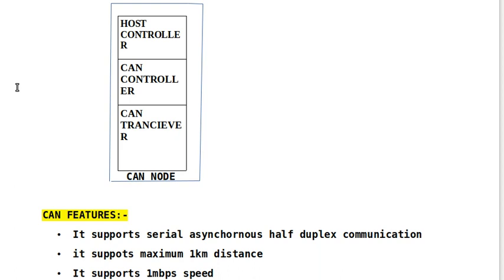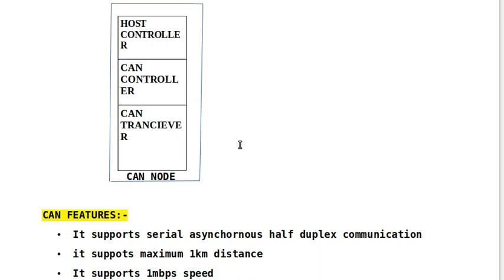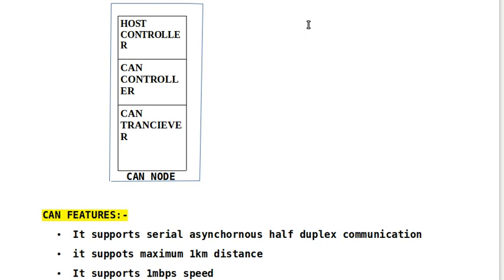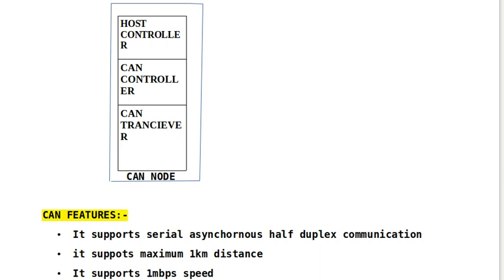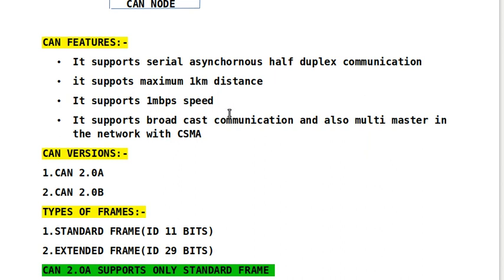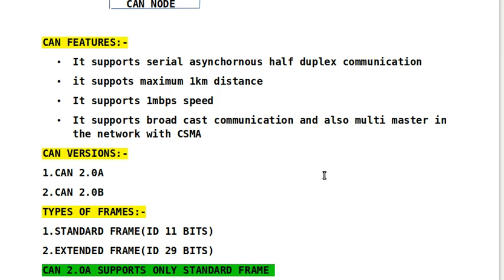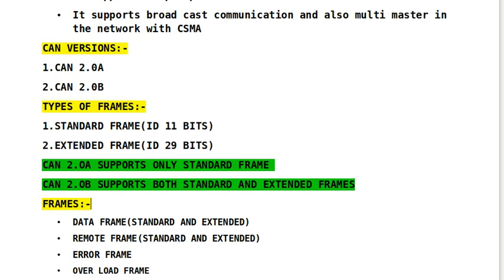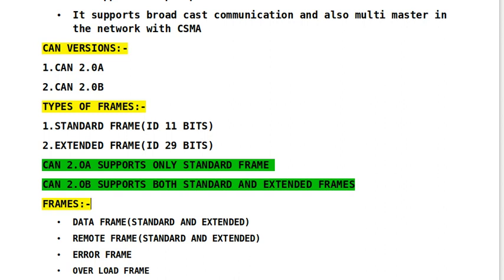CAN PROTOCOL|| CAN VERSIONS||CAN FEATURES||ONE THOUGHT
CAN FEATURES:-
    • It supports serial asynchornous half duplex communication
    • it suppots maximum 1km distance
    • It supports 1mbps speed
    • It supports broad cast communication and also multi master in the network with CSMA
CAN VERSIONS:-
1.CAN 2.0A
2.CAN 2.0B
TYPES OF FRAMES:-
1.STANDARD FRAME(ID 11 BITS)
2.EXTENDED FRAME(ID 29 BITS)
CAN 2.OA SUPPORTS ONLY STANDARD FRAME
CAN 2.OB SUPPORTS BOTH STANDARD AND EXTENDED FRAMES
FRAMES:-
    • DATA FRAME(STANDARD AND EXTENDED)
    • REMOTE FRAME(STANDARD AND EXTENDED)
    • ERROR FRAME
    • OVER LOAD FRAME